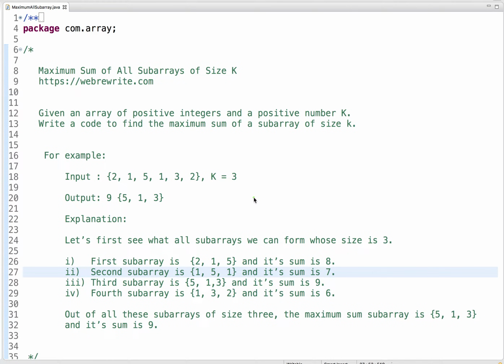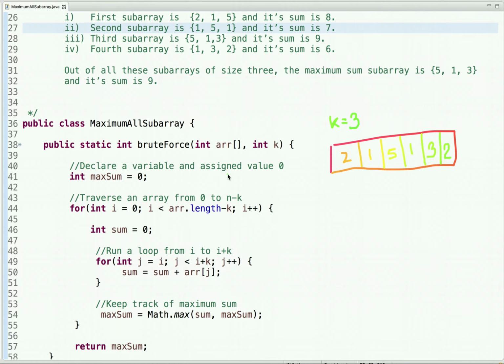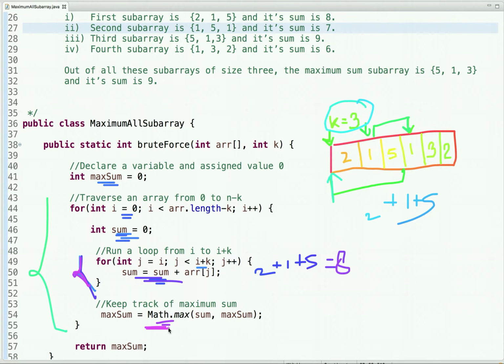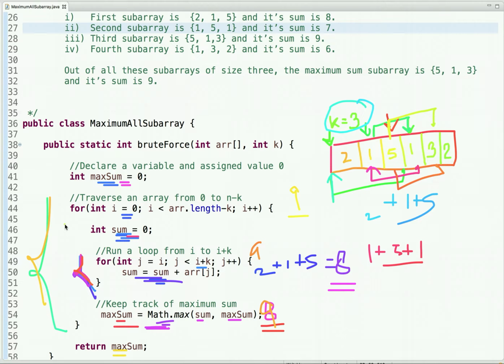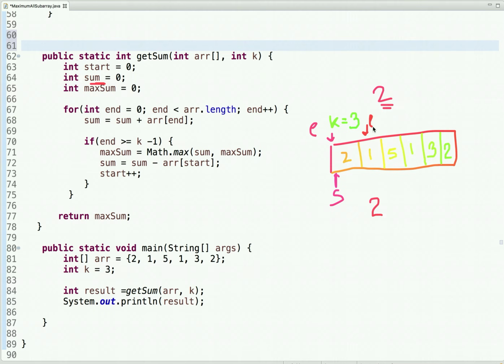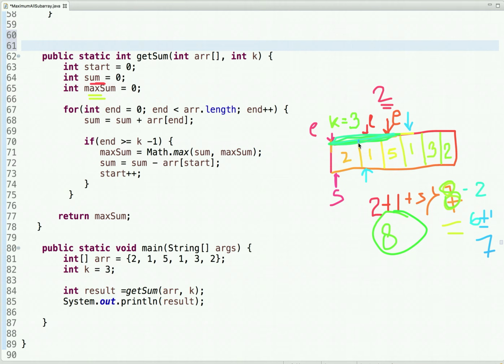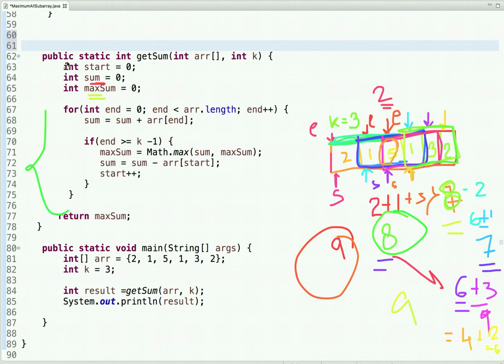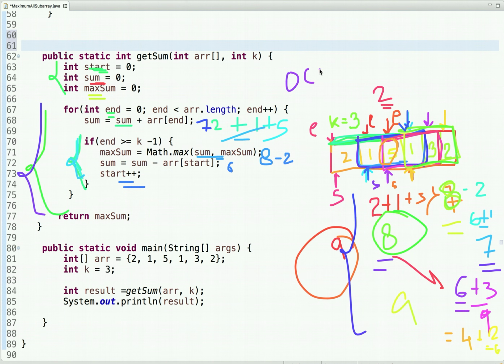Maximum Sum Subarray of Size K | Sliding Window | Programming Tutorials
In this tutorial, I have explained how to find maximum sum subarray of size k using Sliding Window.
Maximum sum subarray of size k java code.

Given an array of positive integers and a positive number K.
Write a code to find the maximum sum of a subarray of size k.